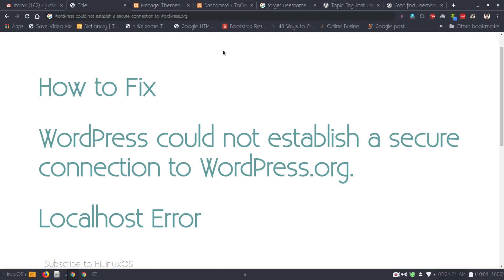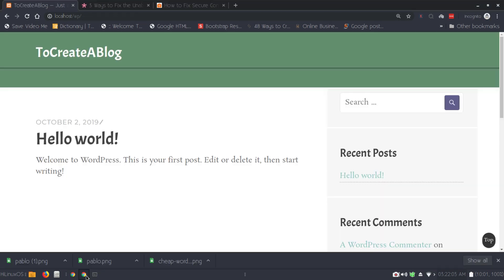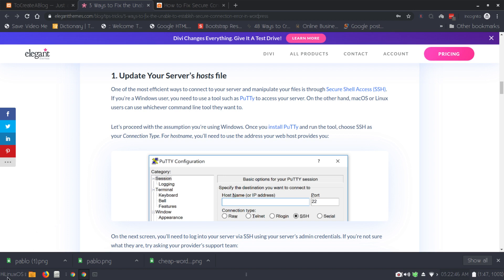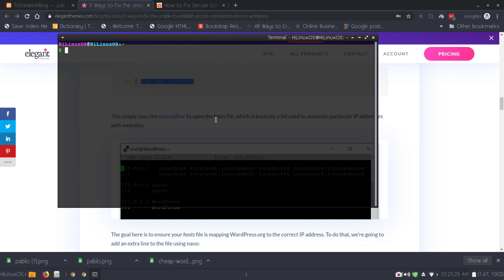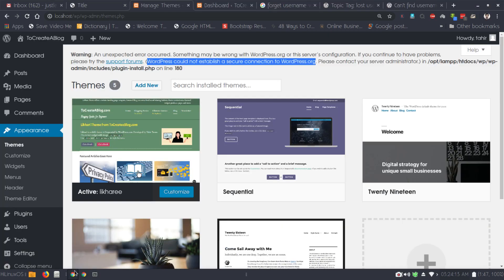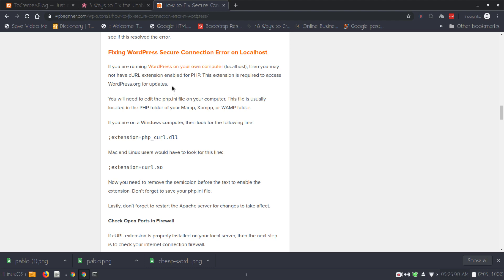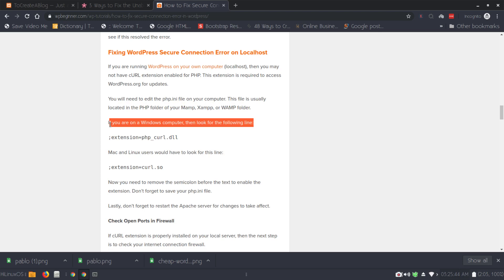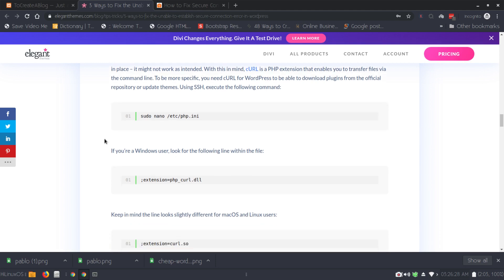How to Fix WordPress could not establish a secure connection to WordPress org Localhost Error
If you are using Linux. Press Ctrl+Shift+T to open Terminal and than copy the following command.

Use Ctrl+shift+v  keyboard shortcut to paste this command in the terminal.

in the host file. Press Ctrl+O and hit Enter key to save changes and Vtl+X to exit from the Nano editor.

3 Ways to Fix the Unable to Establish Secure Connection Error in WordPress

## How to Create a Blog From Scratch with WordPress and Earn Money in 2019?
Are you wondering how do i start a blog? Do you want to share your ideas with other? Do you want to grow your business using a blog? In this 6500+ blogging guide, we are going to cover everything you need to know about blogging.
## How to Start a Small Business Blog? 6700+ Words Guide
In this ultimate guide, I am going to share all the necessary details, stats, facts, guidelines, and resources to start a blog on WordPress.
## How to use WordPress? 6000+ Words Ultimate Guide
In this step by step guide for beginners, You will learn how to use WordPress to create a website or blog.
In this ultimate guide, I have tried to explain everything you need to build websites with WordPress, Here is the outline for this in-depth guide, so you can quickly move to any section of this WordPress guide.
## 5000+ Words Guide: Jetpack WordPress vs Alternatives? How to save $111/Year?
WordPress Jetpack plugin offers Hassle-free design, marketing, and security features for your WordPress websites at a very affordable price, compared to other premium plugins and themes. With Jetpack WordPress, You get everything you need to build powerful WordPress websites, in one service.